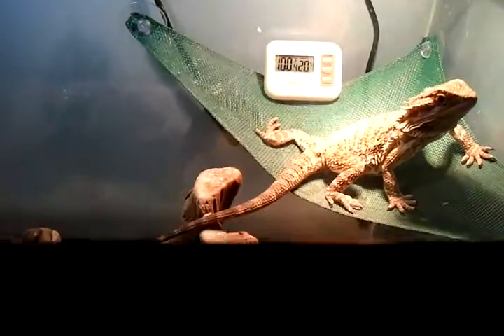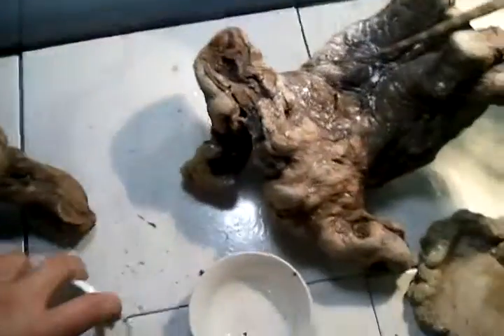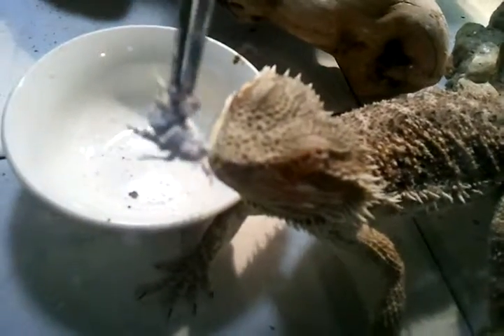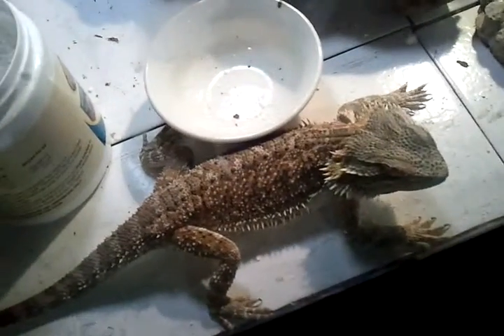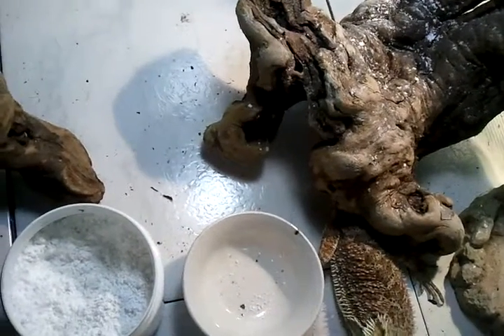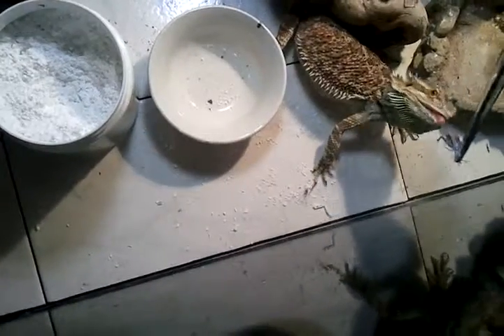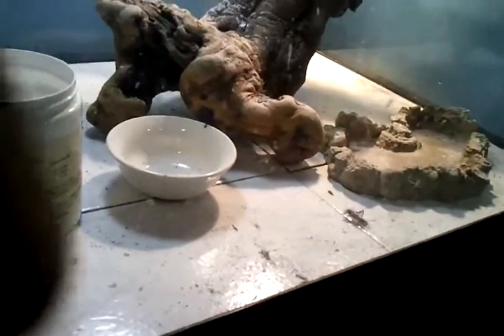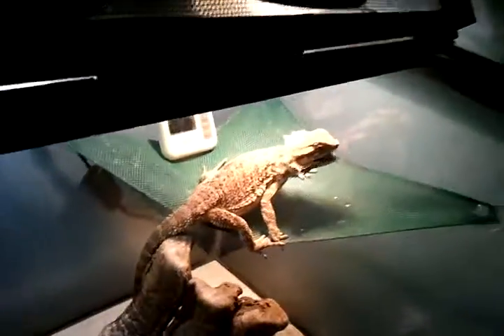Bearded Dragon Feeding